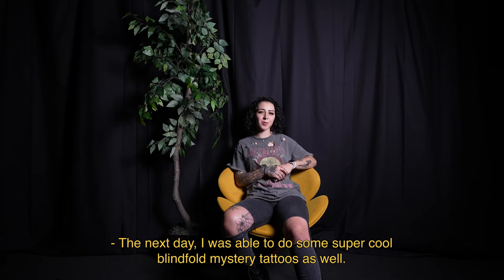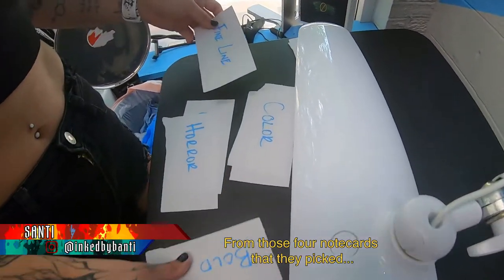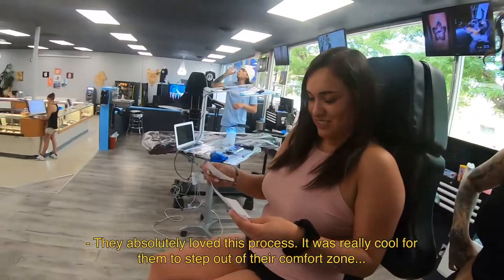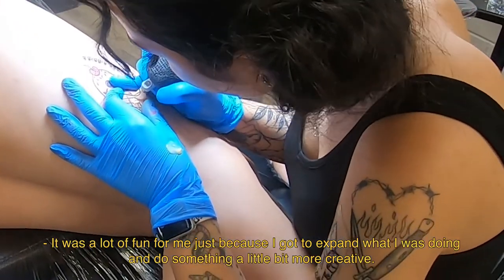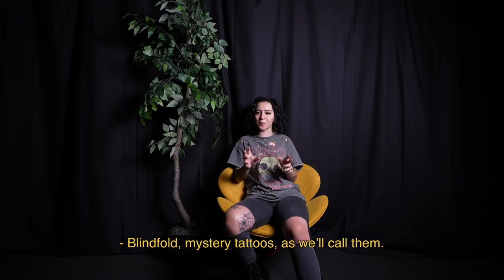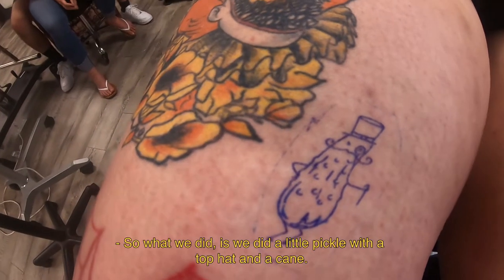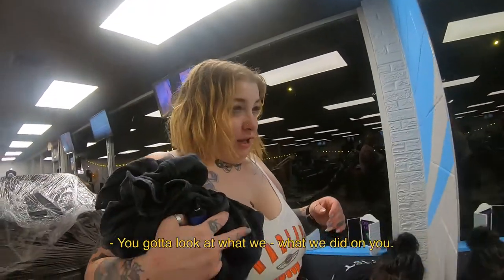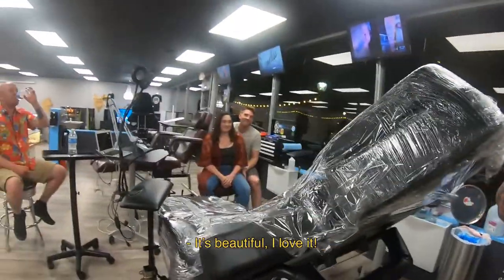Mystery Tattoos!! (from Weekly Recap Episode 3)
Are you BRAVE enough to get a MYSTERY TATTOO?? Join Santi as she walks you through the mystery tattoos she did in Weekly Recap Episode 3!

233 Main Street
Longmont, CO 90501